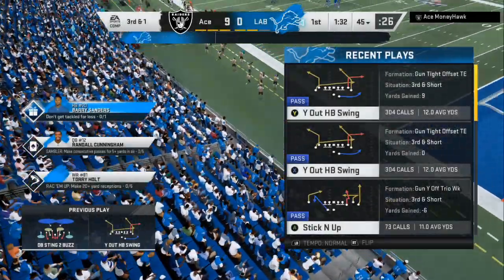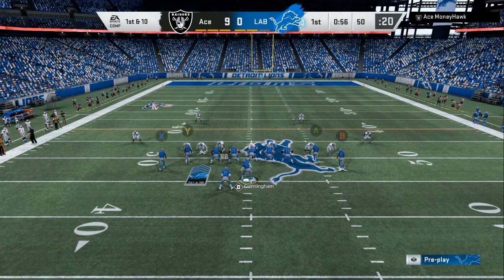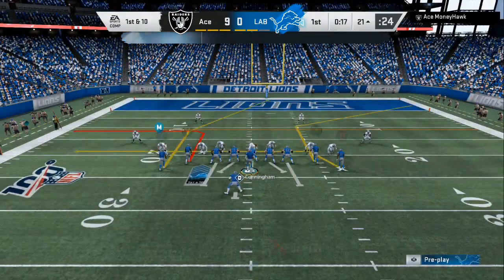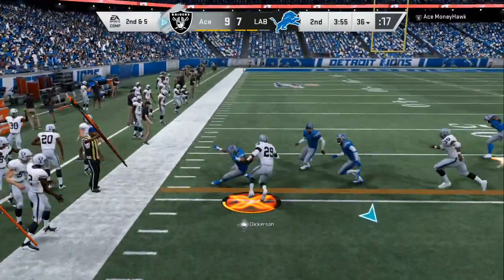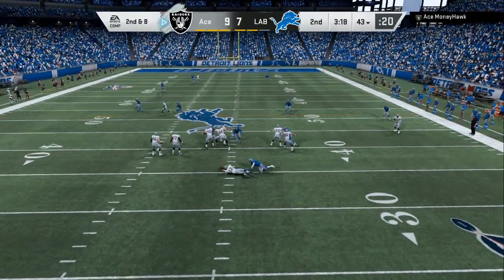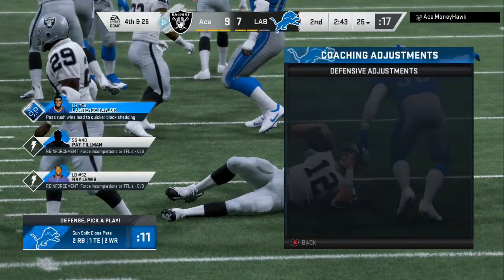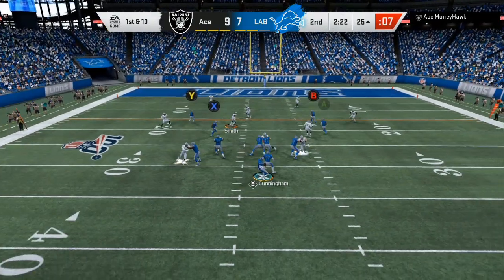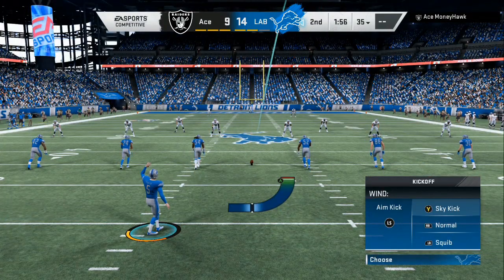HOW TO BEAT HEAVY BLITZES! WIN GAMES NOW!MADDEN 20 TIPS AND TRICKS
ANY QUESTIONS MY EMAIL IS BELOW

best defense
best offense

beat cover 2
beat cover 3